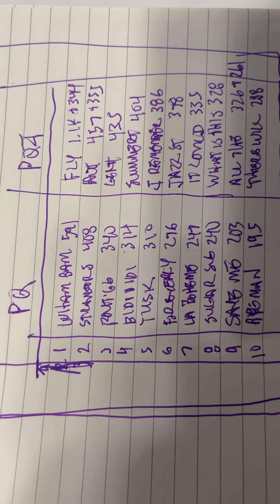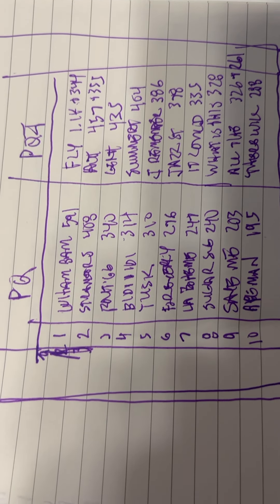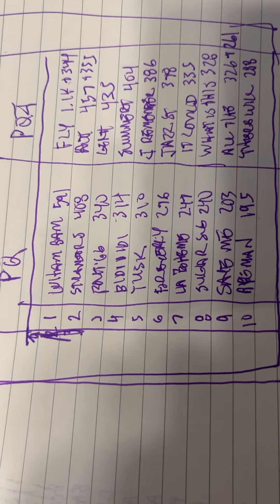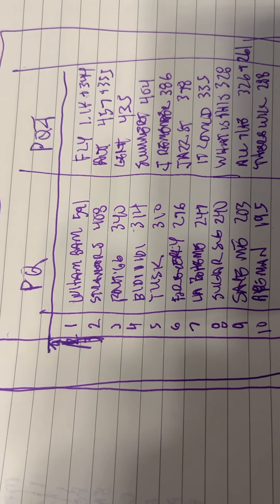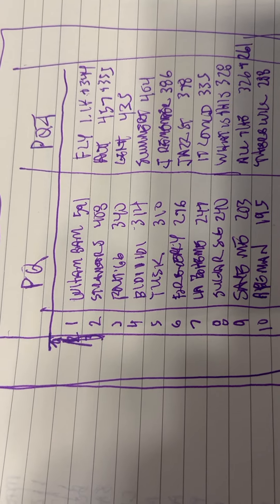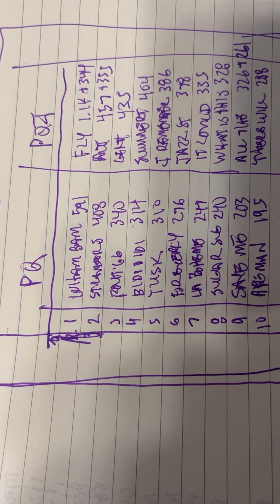Best of 2023 - Piano Covers